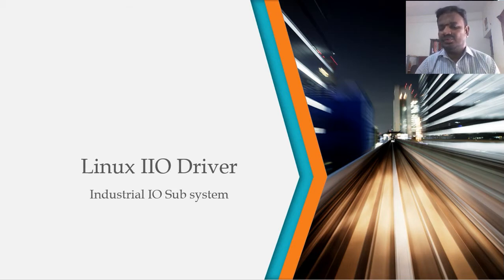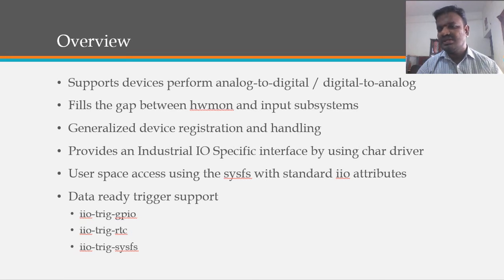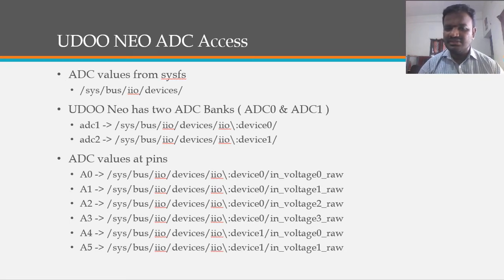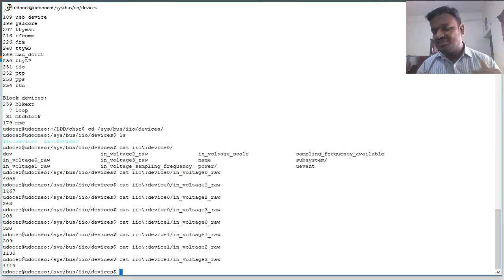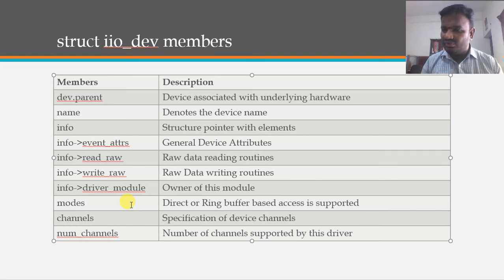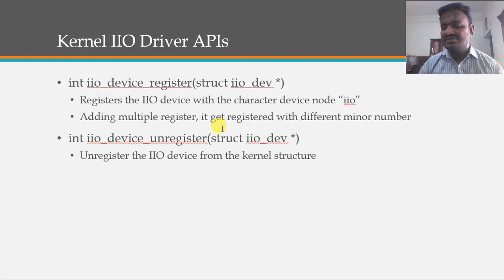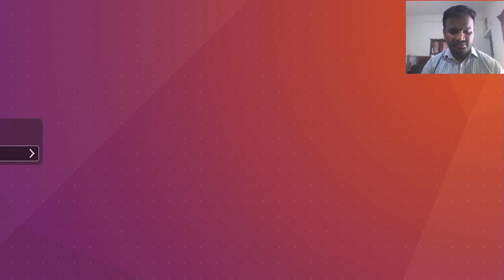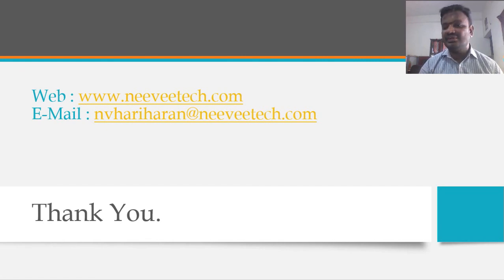Linux Industrial IO Sub System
Brief introduction about Linux Industrial IO Driver subsystem. Also provides the information about the sysfs interface for user space access. Also it briefs about the character driver nodes and iio operates over the character driver. Also it briefs about the ADC characteristics, read raw values / settings of ADC data & attributes, write access over the attributes.